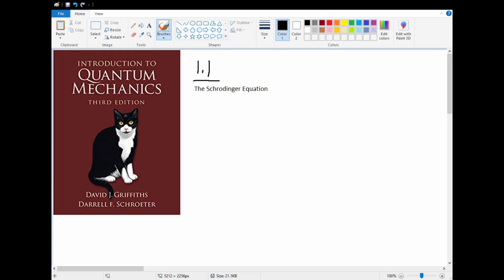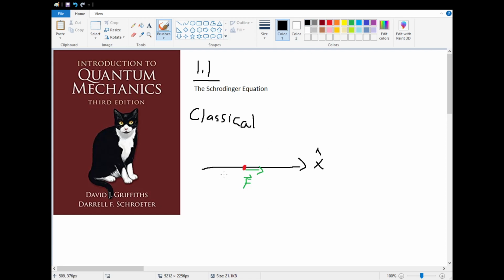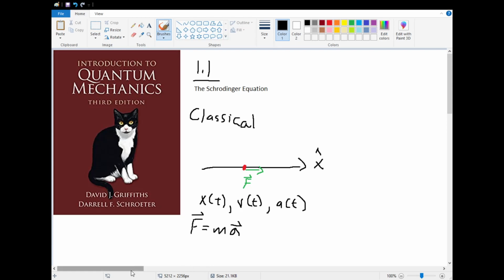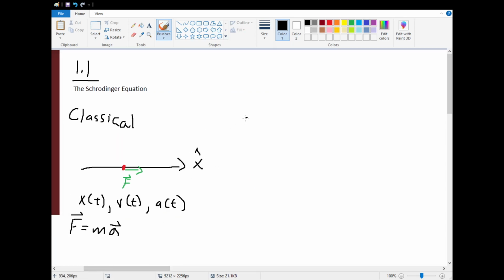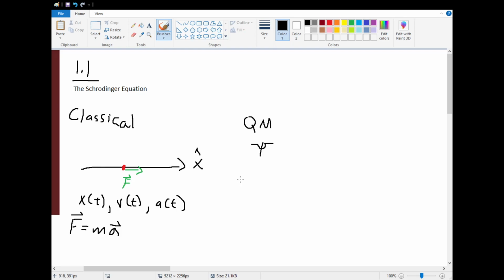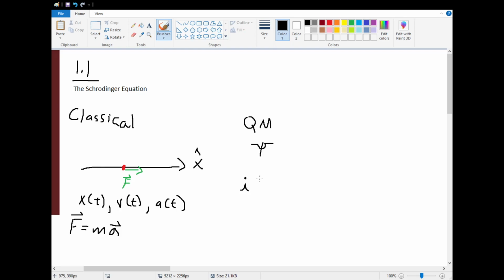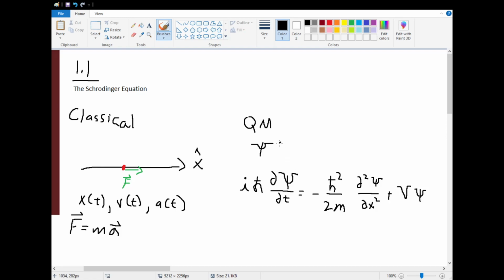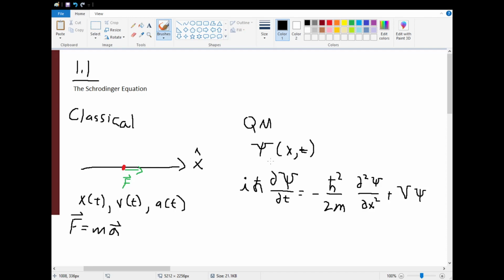Griffiths QM 1.1: Schrodinger Equation